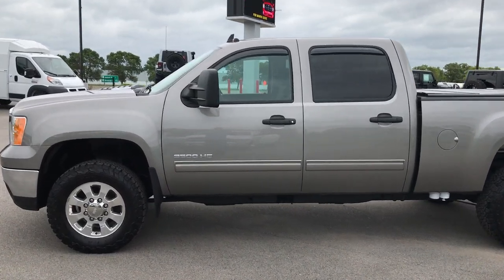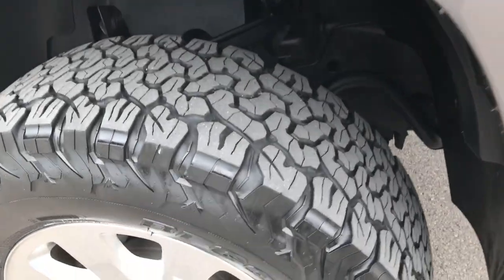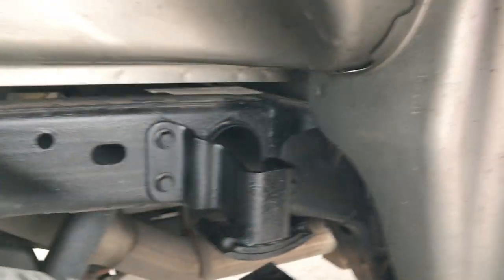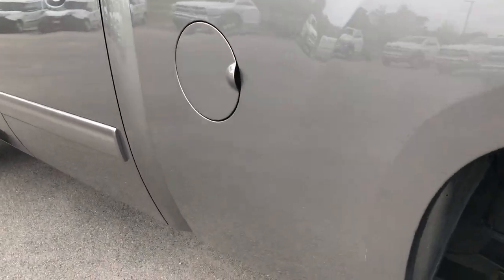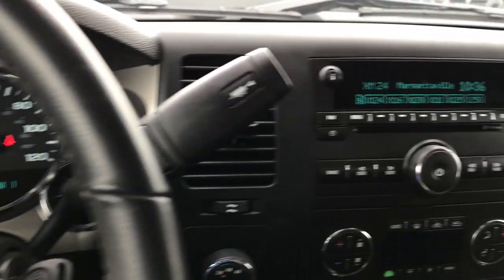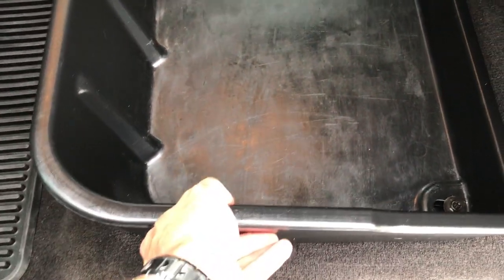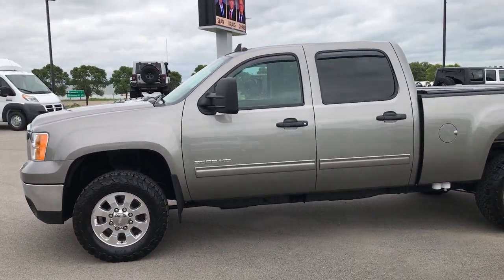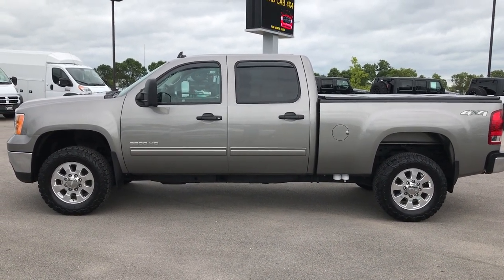2013 GMC SIERRA 2500 DURAMAX DIESEL STEEL GRAY WALKAROUND $31,999 SOLD! 9187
STOCK: 9187
PRICE: $31,999
MILES: 101,736
MAKE: GMC
MODEL: SIERRA 2500
VIN: 1GT423C83DF235753

1 Owner! Clean Title History! 6.6 Liter V8 Duramax Diesel, LML Engine with 397 Horsepower, Full Four Door Crew Cab, Short Box 6 1/2 Foot Shortbox, Single Rear Wheel SRW, SLE1 Package 3SA SLE, 6 Speed Automatic Allison Transmission with Optional Manual Tap Shift, Turn Dial 4x4 Four Wheel Drive 4WD, Reverse Backup Camera in Rearview Mirror, MBRP Diesel Power Special Edition Exhaust System, FASS System, Onstar System, Power Driver's Seat, Non Smoker, Black Ebony Cloth Seats, 40/20/40 Split Front Bench Seating with Center Seat Hidden Storage Compartment, Fold-A-Cover Hard Fold-up Tonneau Cover, Full Towing Package with Receiver Trailer Hitch, Wiring and Transmission Cooler Tow Package, Factory Brake Controller, Factory Exhaust Brake, Snow Plow Prep Package (VYU), Telescopic Tow Power Mirrors with Built-in Directional Signals, Stabilitrak Traction Control, 3.73 Gears with Automatic Locking Differential Limited Slip Differential, BF Goodrich All Terrain T/A LT285/65 R18 Tires, Factory Polished Aluminum Rims Premium Wheels, Four Wheel Disc Brakes, Spray-in Bedliner, Clearance Lights, Fog Lights, Reverse Sensors, Vent Shades, EZ Raise Assist Tailgate, Locking Tailgate, Chrome Tipped Exhaust, Chrome Trimmed Grill, AM / FM Radio Tuner, Sirius/XM Satellite Radio Capabilities Sirius / XM, CD Player, Bluetooth, Hands-Free Phone Controls Blue Tooth, Auxiliary MP3 Jack Portable Audio Connection, USB Jack Portable Audio Connection, Keyless Entry with Factory Remote Start, Rear Window Defroster, Adjustable Height Seatbelts, Driver and Passenger Front Air Bags, L.A.T.C.H. Child Safety System, Side Curtain Air Bags SRS Safety Restraint System, Multi-Function Steering Wheel Controls, Compass, Outside Temperature Display and Mileage Display, Dual Multi-Zone Climate Control , Power Adjustable Pedals, Weathertech Floormats, Storage Compartment Under Rear Seats, Air Conditioning AC, Cruise Control, Power Locks, Power Windows, Tilt Steering Wheel, Automatic Headlights Autolamp, Steel Gray Metallic, One owner! Clean autocheck! Very very clean inside and out! This is one of the sharpest 2013 GMC Sierra 3500 crewcab shortbox 1 ton trucks on our lot! Make your move before this super clean nicely equipped truck is gone!

STOCK: 9187
PRICE: $31,999
MILES: 101,736
MAKE: GMC
MODEL: SIERRA 2500
VIN: 1GT423C83DF235753